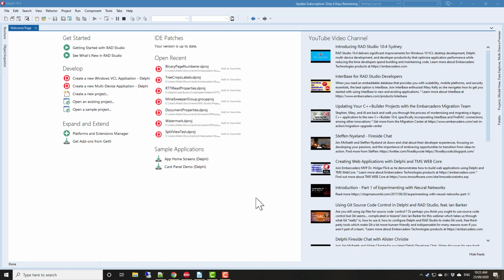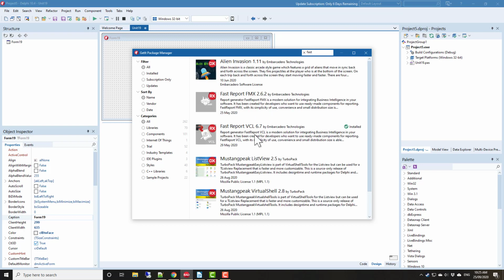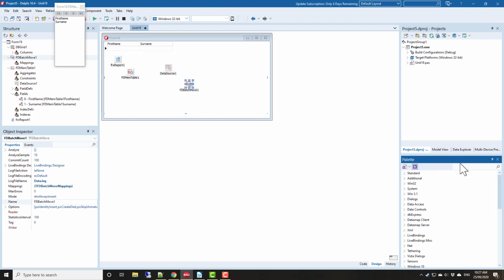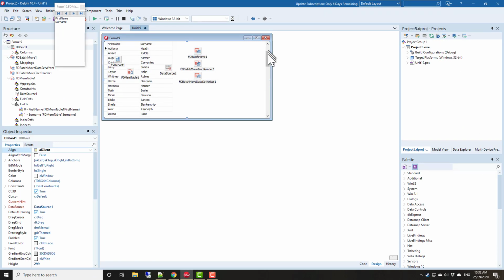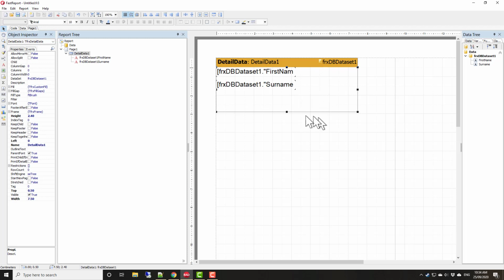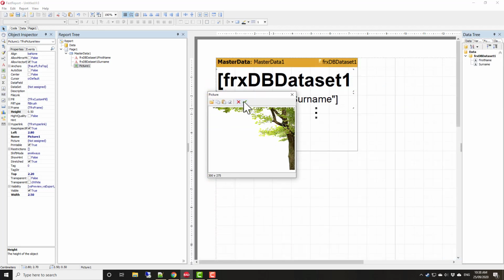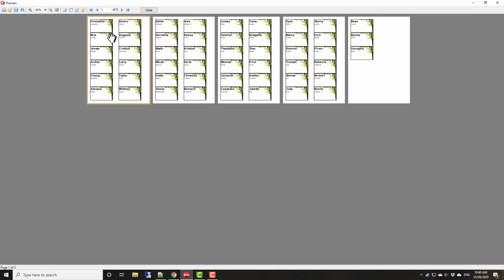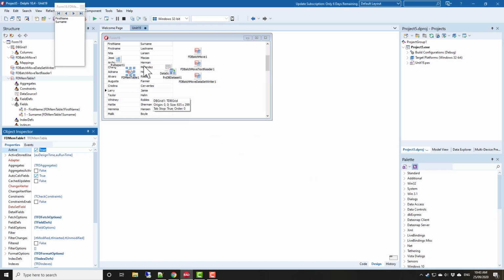Building an Application Printing Labels - Delphi #159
We are going to write a simple application to take a list of names and print name tag labels using FastReports.  We are going to do this without writing a single line of code, or even compiling our application.